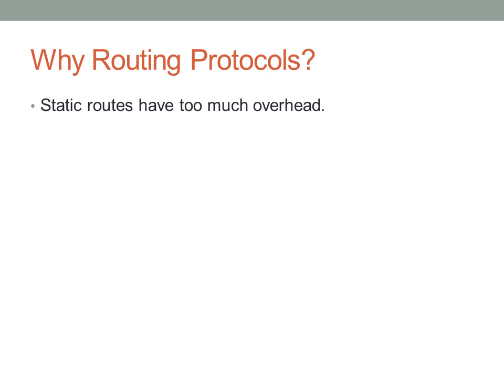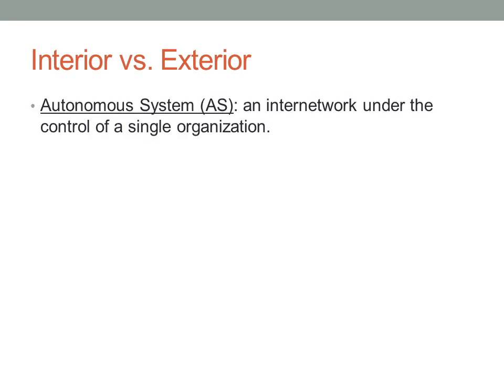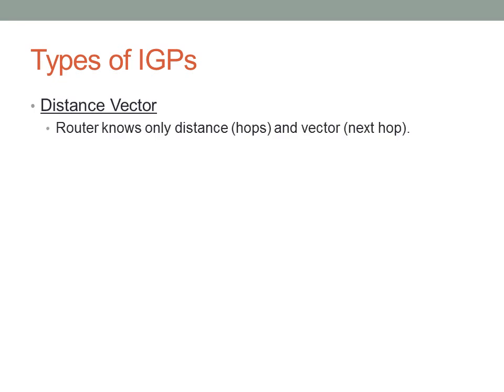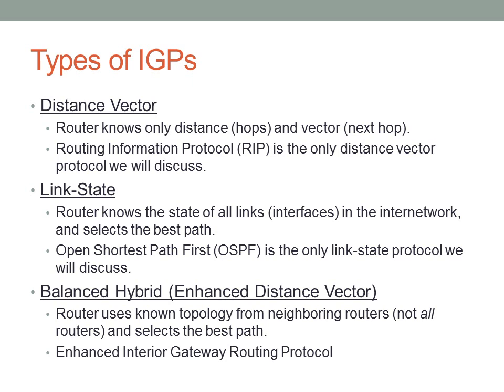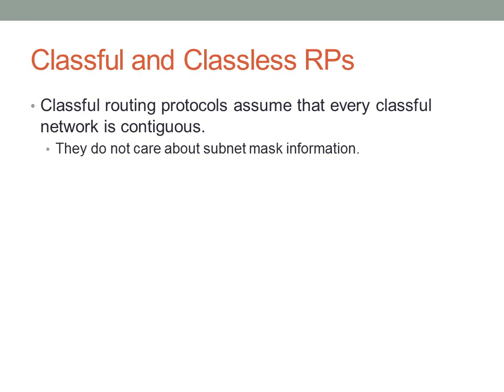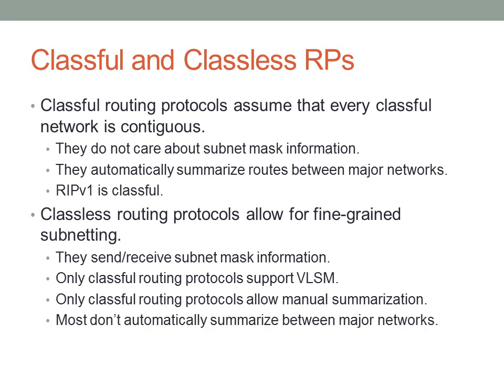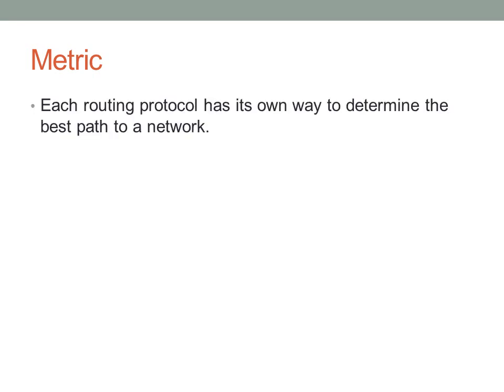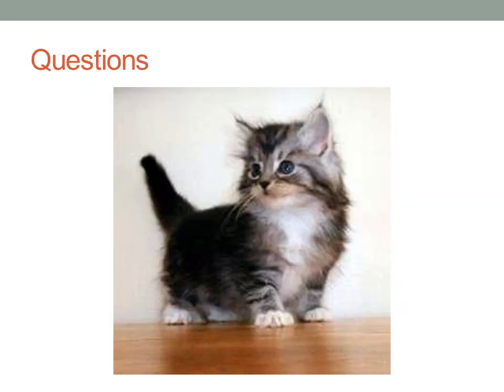Routing Protocol Basics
A brief introduction to routing protocols.